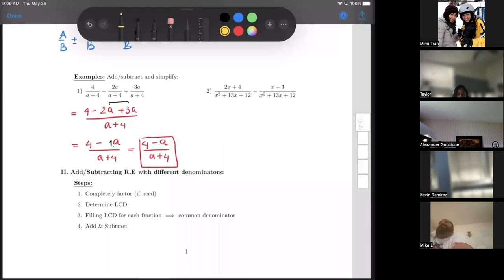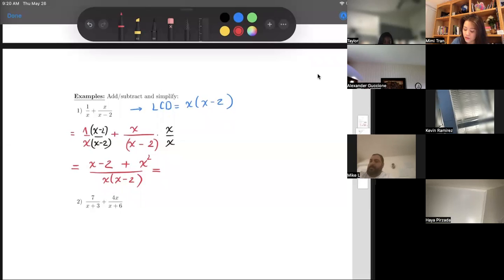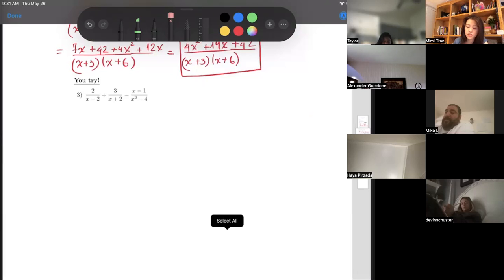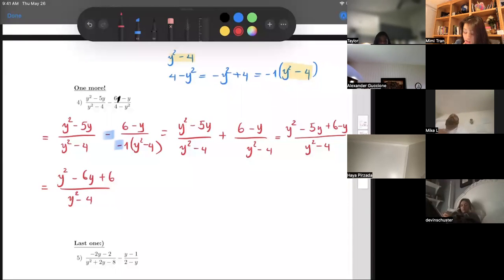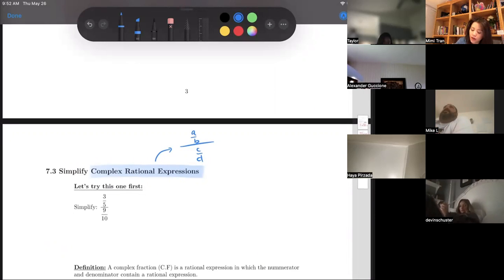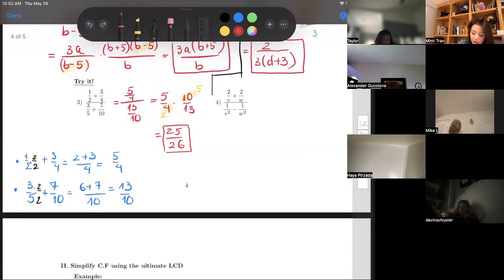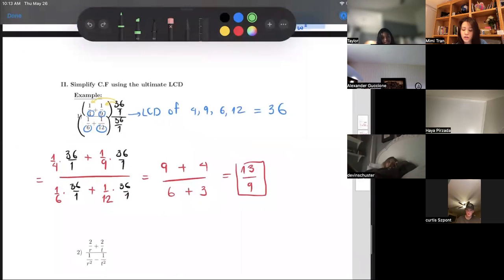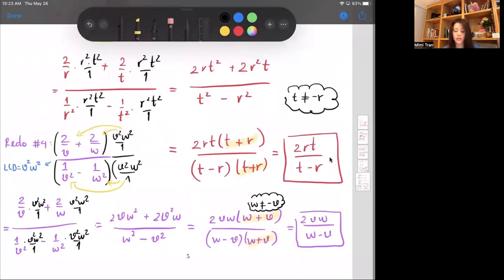Section 7.2 Adding And Subtracting R.Es, Section 7.3 - Simplify Complex R.Es (SU2022)